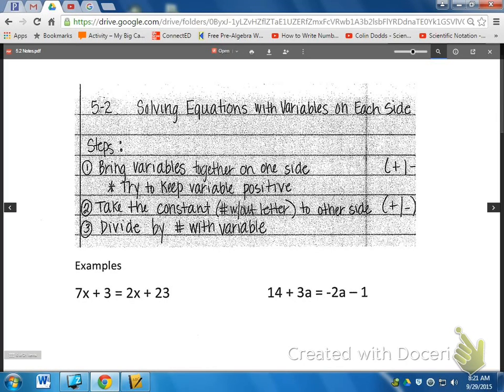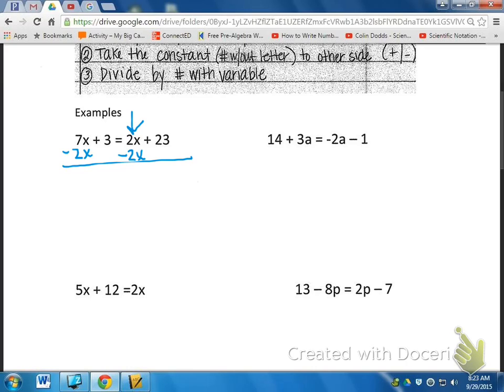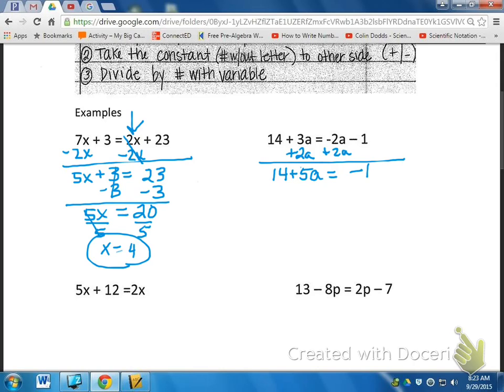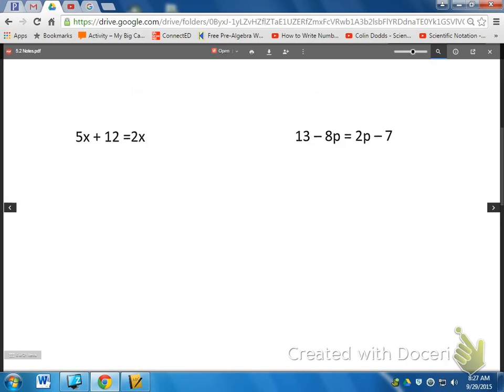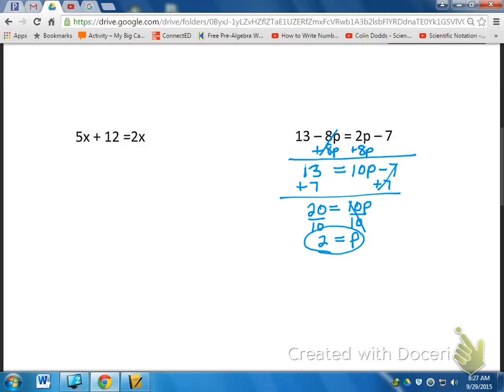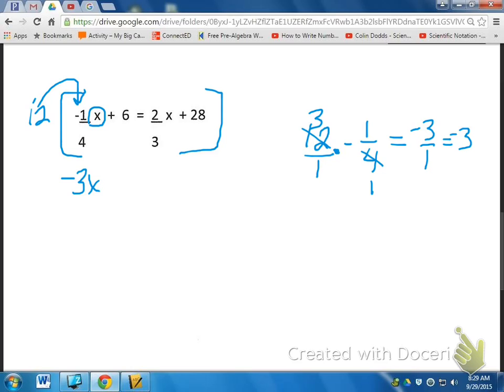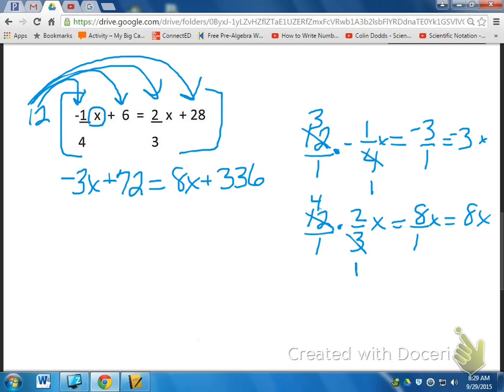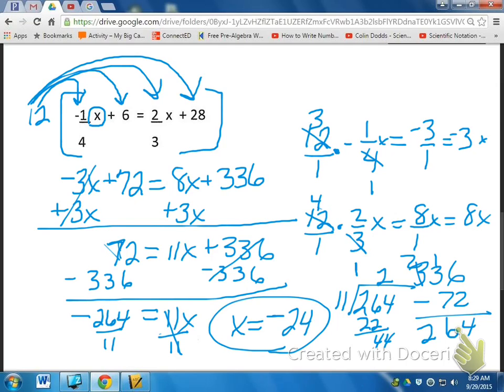5.2 Equations with Variables on Both Sides